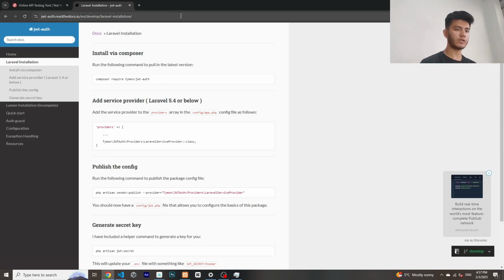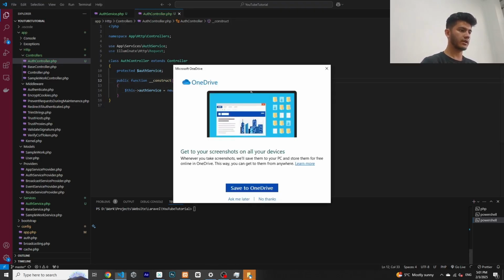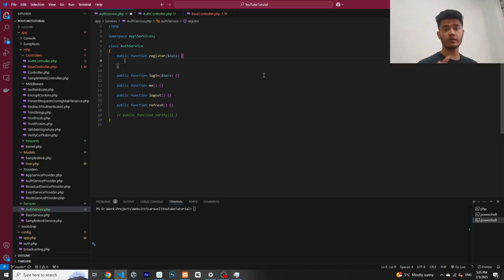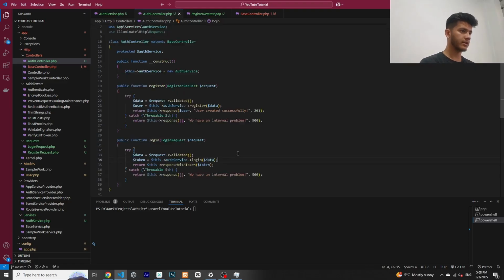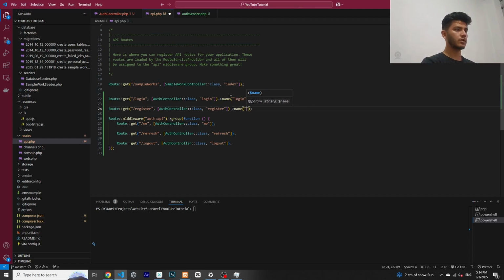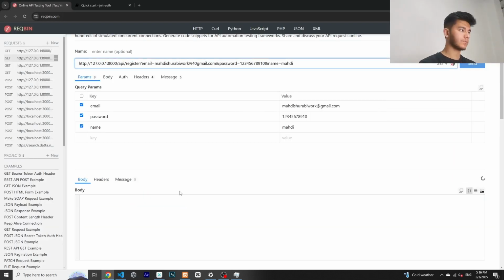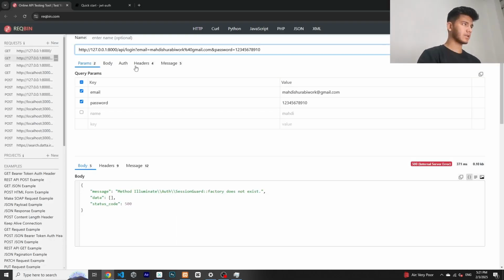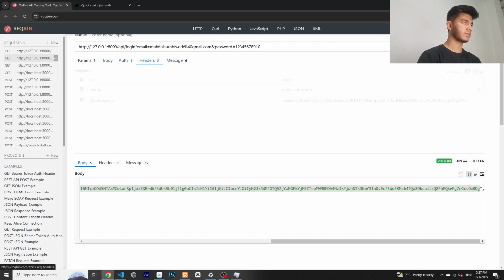Login&Registration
Hello YouTube in this video I create Login and registration on Laravel using JWT.
Your Comments can make me very motivated ;D